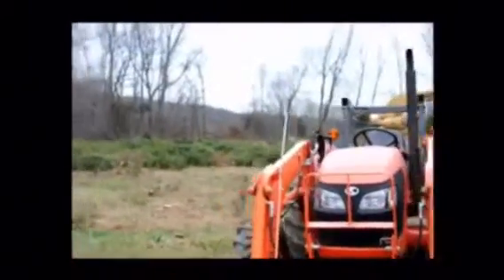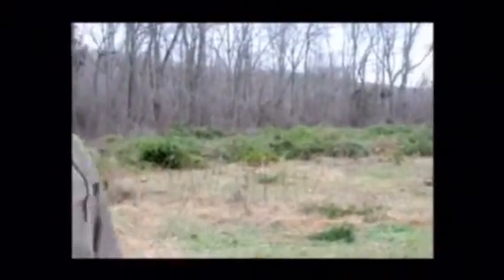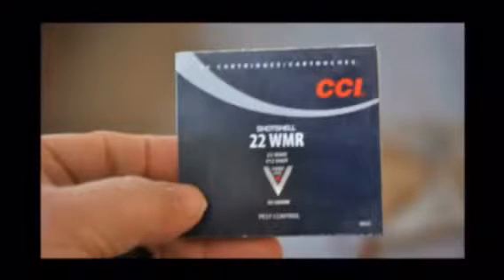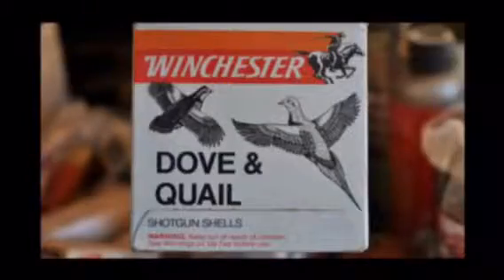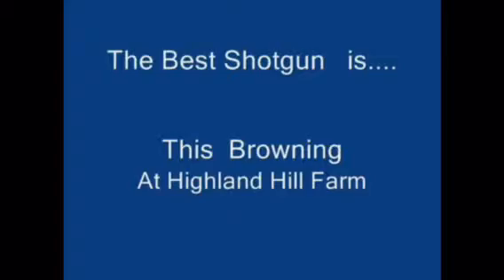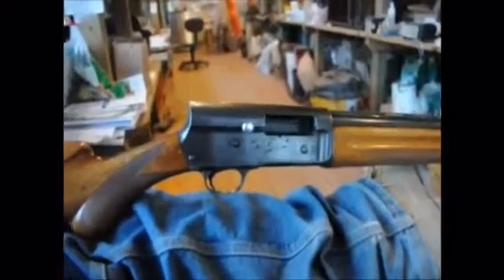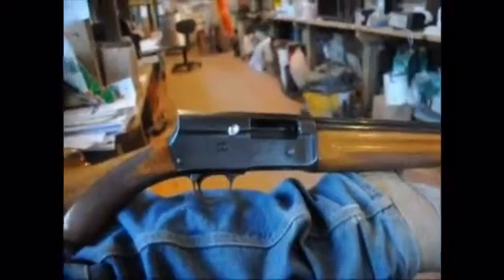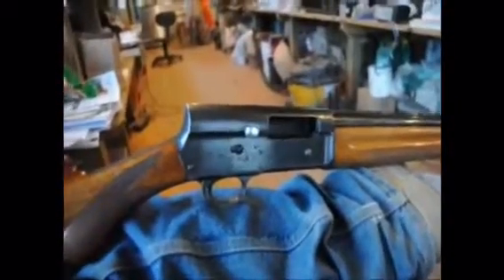Tree planting tutorial east coast 5275 W Swamp Rd